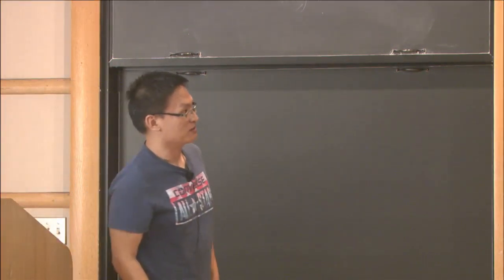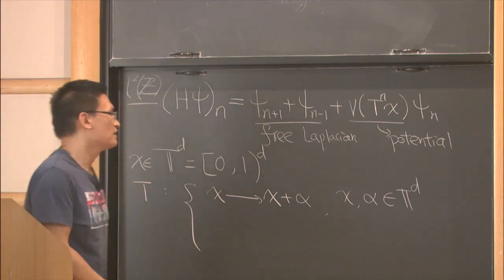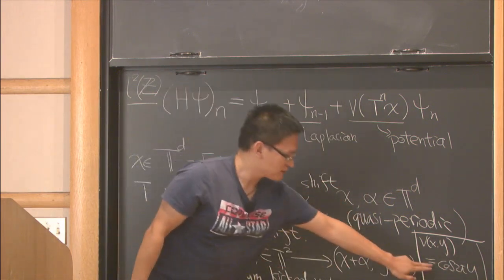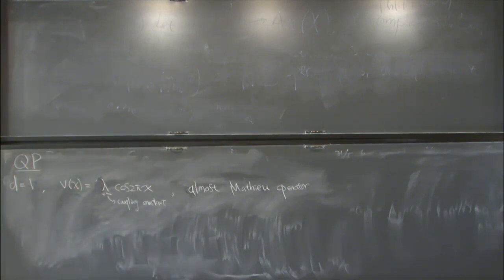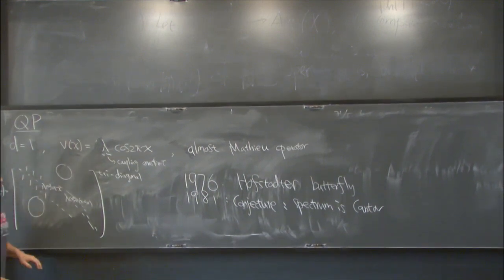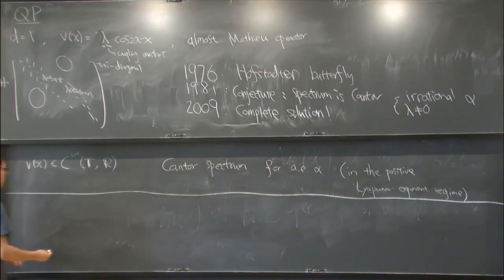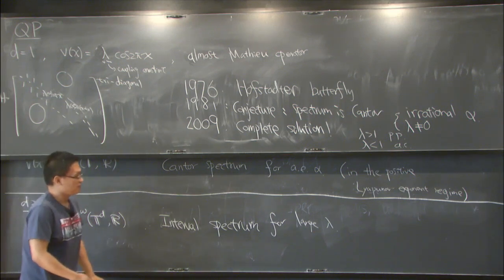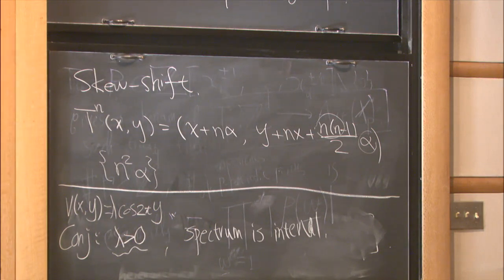Topological structure of the spectrum for ergodic Schrödinger operators - Rui Han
Topic: Topological structure of the spectrum for ergodic Schrödinger operators
Speaker: Rui Han
Date: September 27, 2017